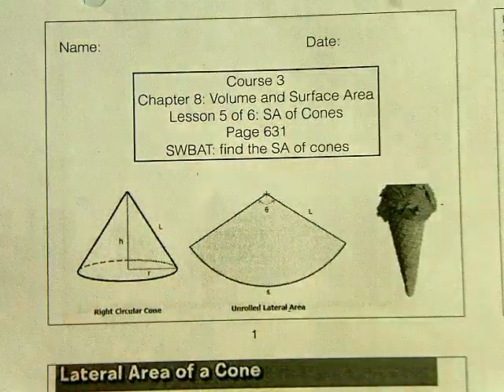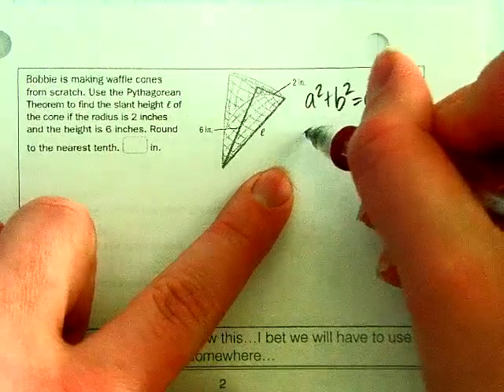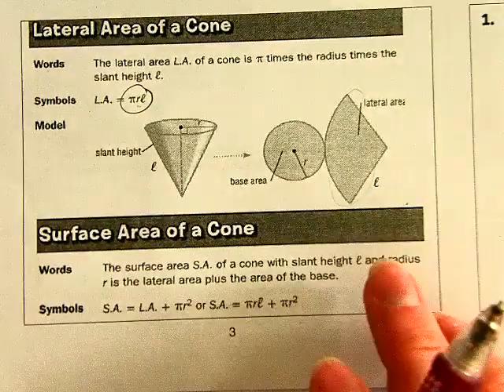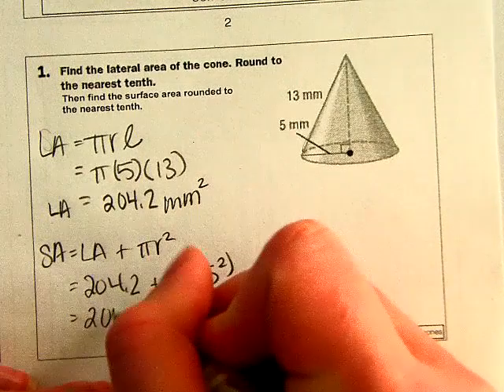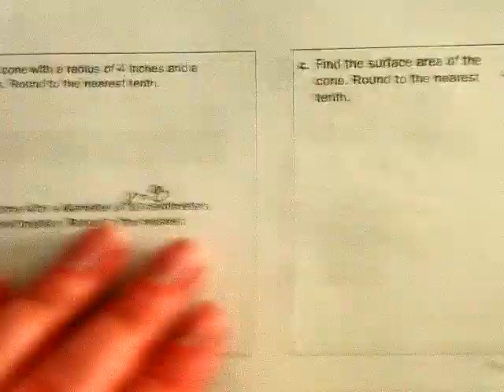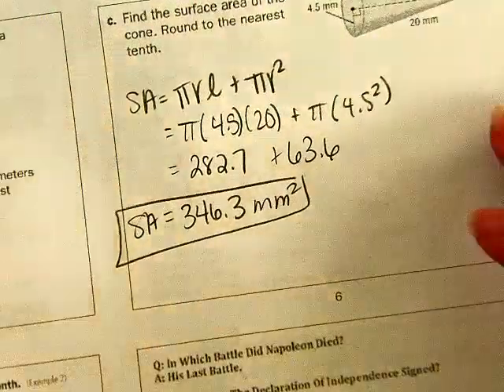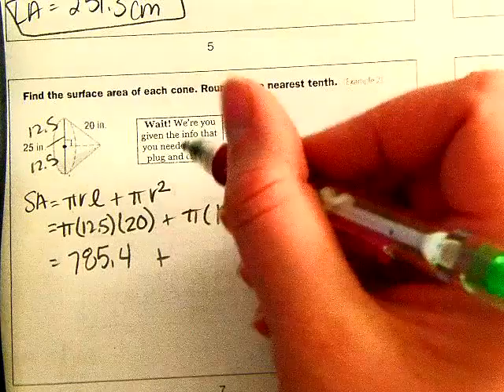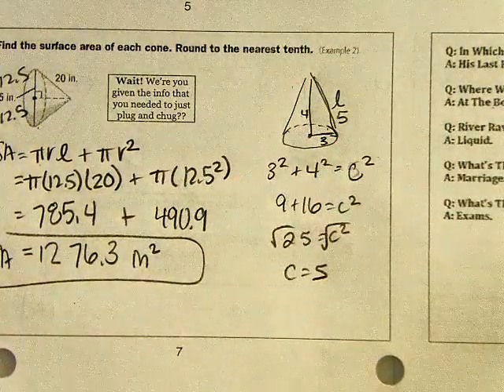8 5 video